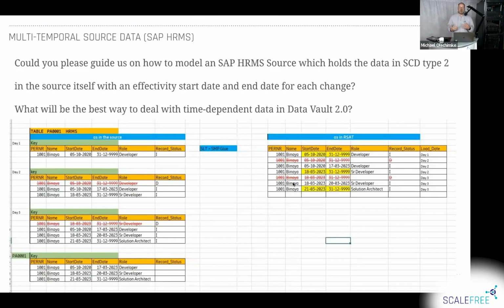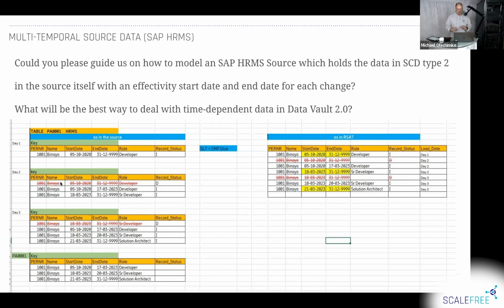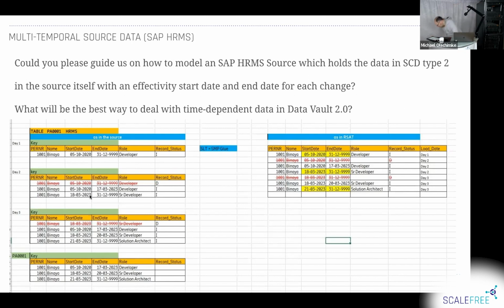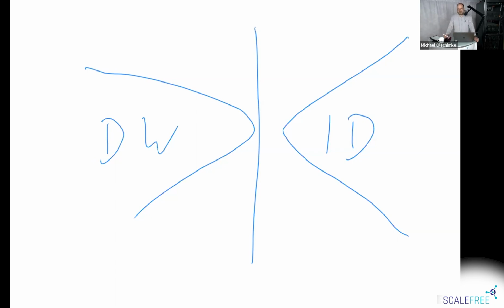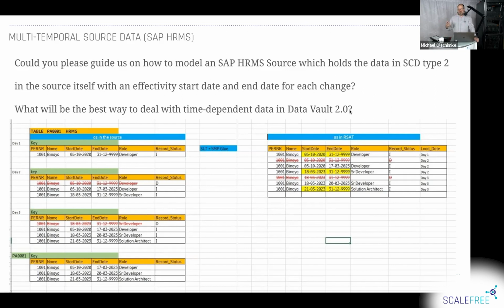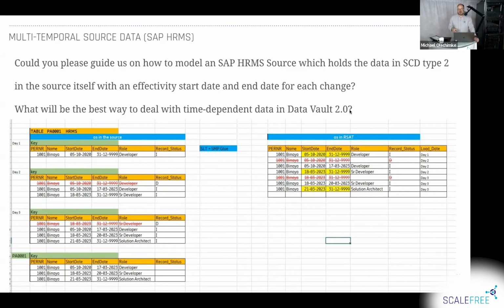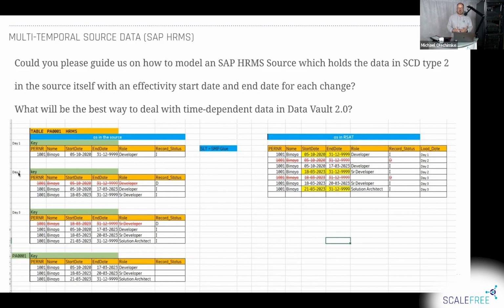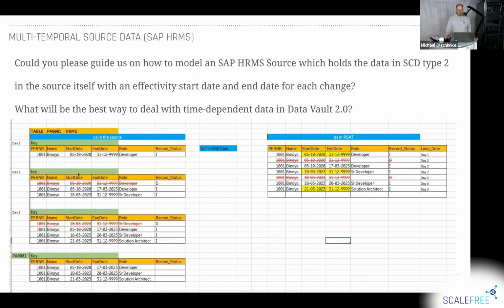Multi-temporal Source Data (Sap Hrms)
Quote: "Could you please guide us on how to model an SAP HRMS Source which holds the data in SCD type 2 in the source itself with an effectivity start date and end date for each change?
What will be the best way to deal with time-dependent data in Data Vault 2.0?"